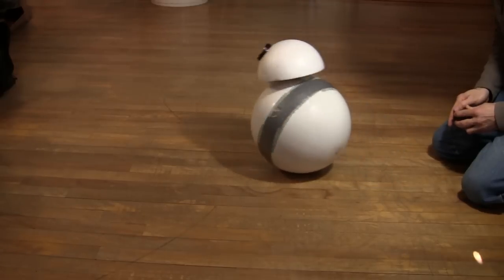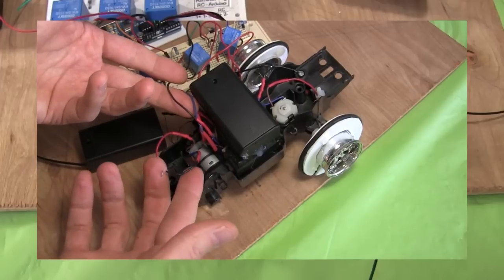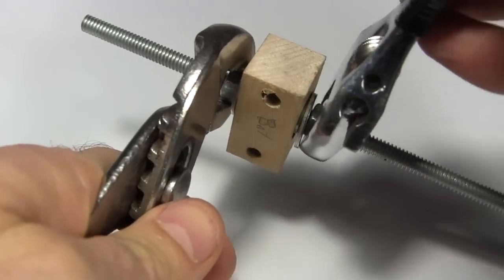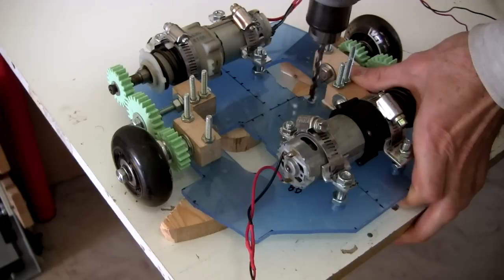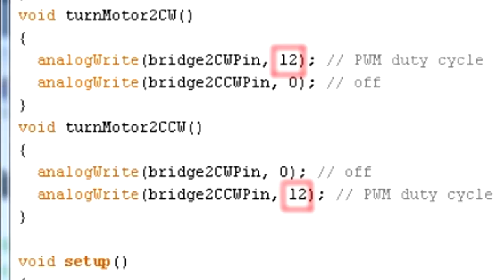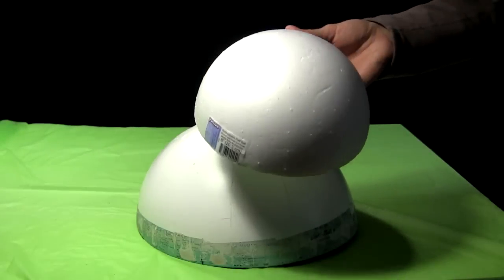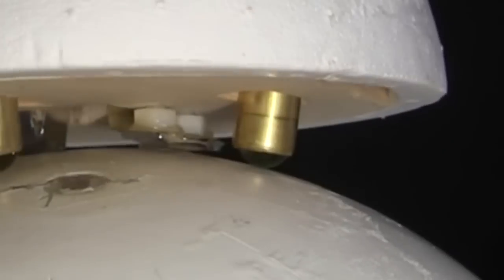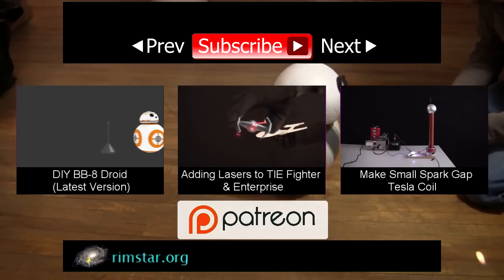Making BB-8 (v2) Droid - Part 1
Making BB-8 (v2) part 1, how to make a homemade/DIY BB-8 droid step-by-step. This uses an Arduino for the brains, and a homemade/DIY dual H-bridge motor driver for the hamster (aka tank/differential drive). More videos to come as making progresses.

This video was made possible in part by support from:
Jonathan Rieke
James Padden

For my BB-8 (v2) webpages with Arduino code, STL files, schematics, and more:

Lewis Loflin's circuit page about controlling an H bridge from an Arduino